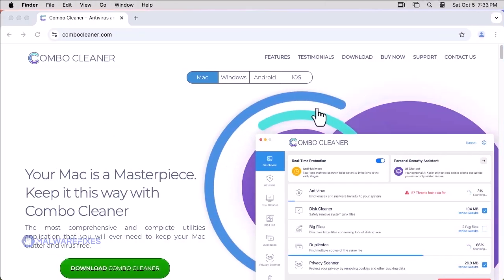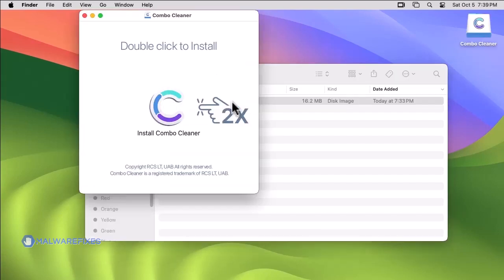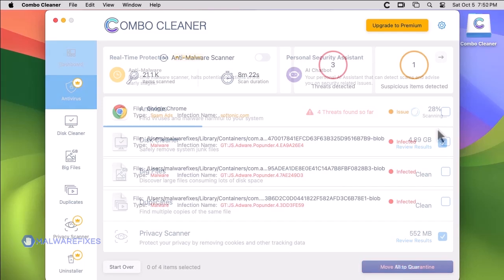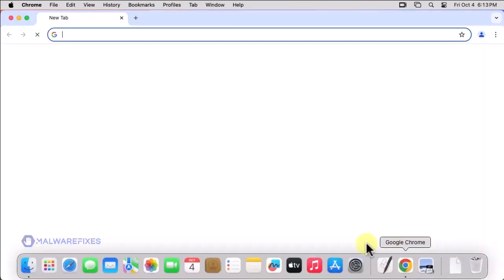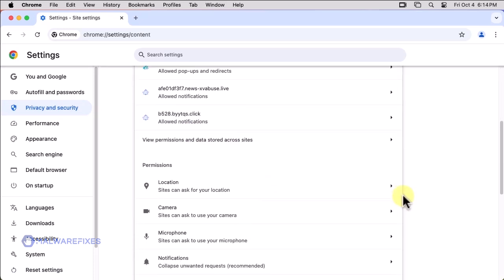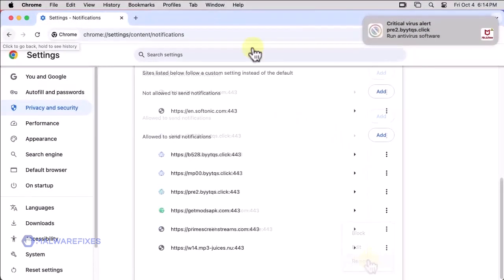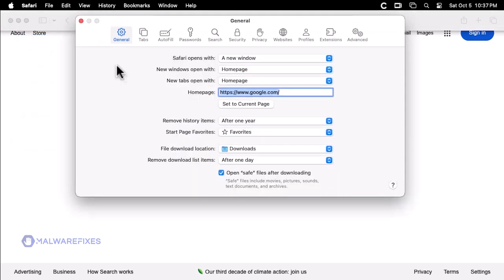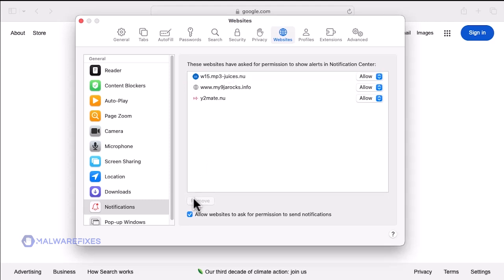How to Remove McAfee Pop-up Scam on your Mac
This tutorial video is helpful in getting rid of fake McAfee pop-ups and push notifications from Mac computers.

How to remove McAfee Pop-up (Timeline)
00:23 About the fake antivirus pop-up ads.
01:10 Run a Combo Cleaner scan on your Mac.
02:25 Remove McAfee pop-up from Google Chrome.
03:34 Get rid of pop-up ads from Safari browser.